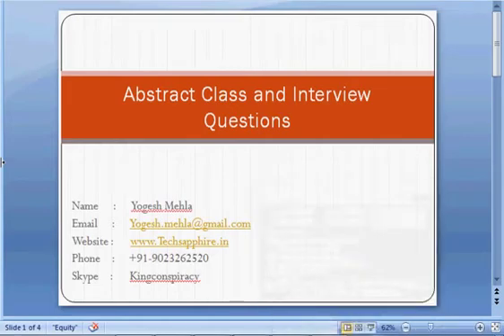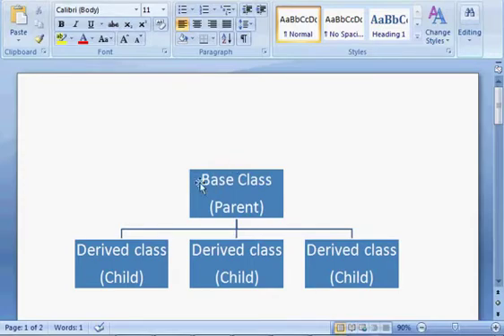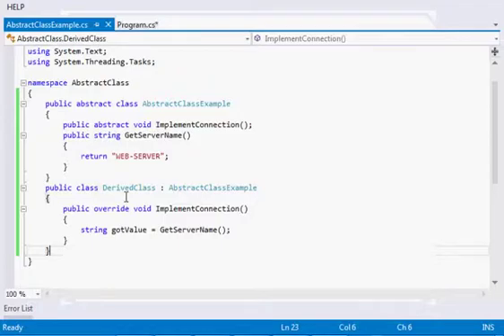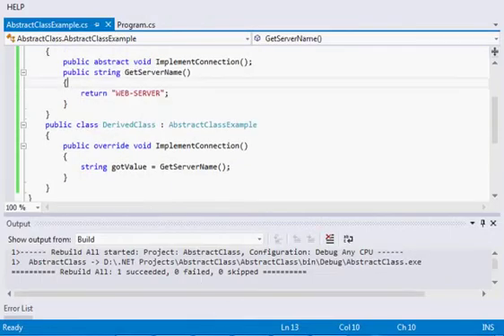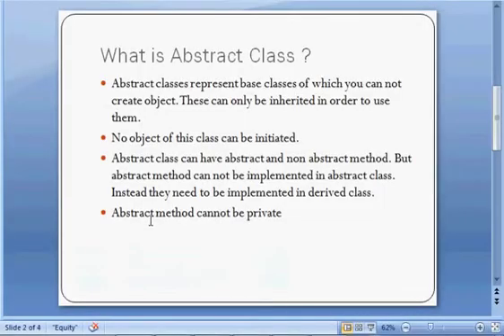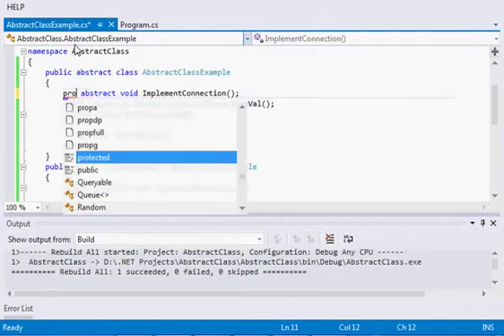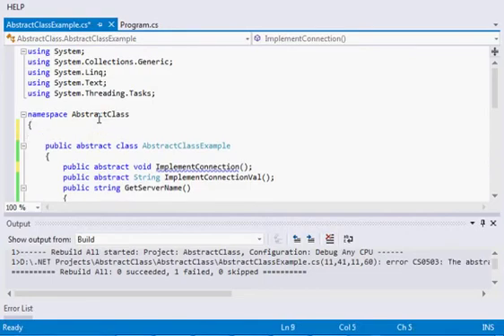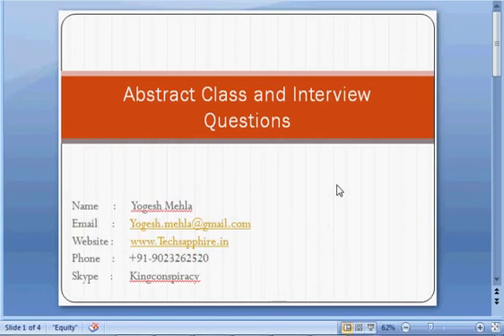Abstract Class and interview questions c#.NET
What is Abstract Class ?
• Abstract classes represent base classes of which you can not create object. These can only be inherited in order to use them.
• No object of this class can be initiated.
• Abstract class can have abstract and non abstract method. But abstract method can not be implemented in abstract class. Instead they need to be implemented in derived class.
• Abstract method cannot be private
• An abstract class cannot be static or sealed class.
• Access modifier of abstract member should be same in derived class. If access modifier is public then in derived class method should be public. If it is protected then in derived class method should be protected.
• Abstract method cannot be virtual as it is implicitly virtual.
• Abstract member cannot be static.
• Abstract class can inherit other class just like other normal class.